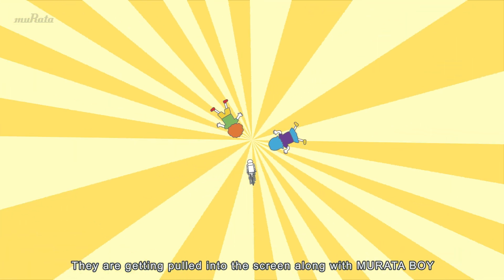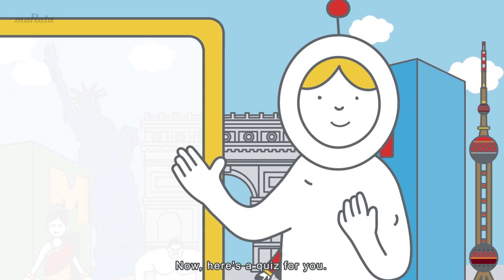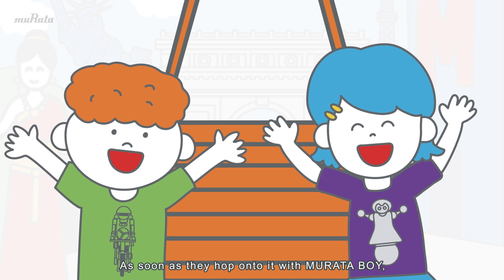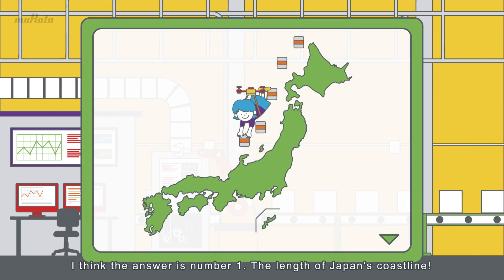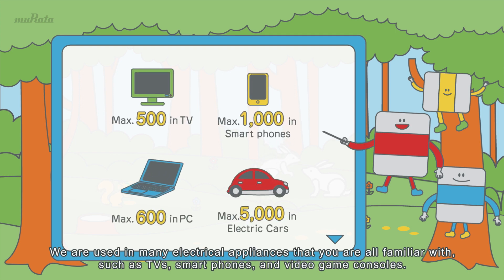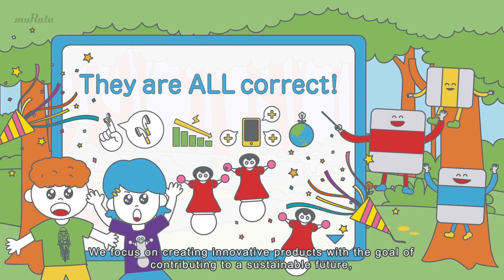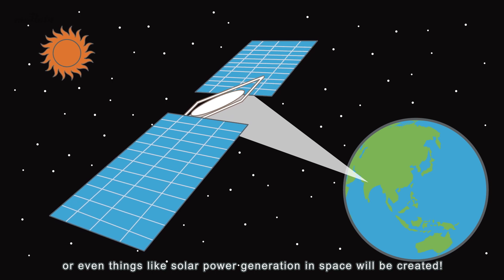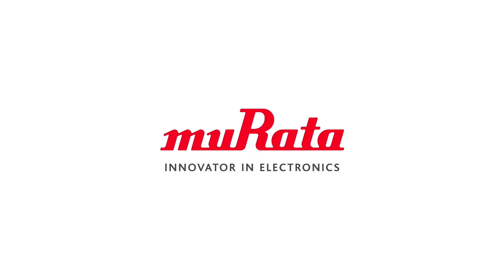Animation video introducing the company "Murata Adventure" (in 2022)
What kind of company is Murata? We invite you to take a closer look at who we are, what we do, and what we value. This video captures the “adventure” of it all.

Chapters
00:38 Supporting the Lives of People Around the World - Murata's Electronic Components
02:45 Our Strength – Murata’s Manufacturing Power
04:27 Working Towards a Sustainable Planet - Environmentally Friendly Manufacturing
06:17 How Murata’s Technology Helps Sculpt the Future